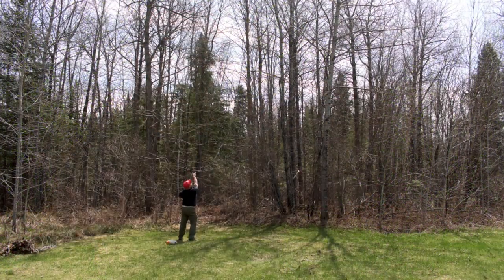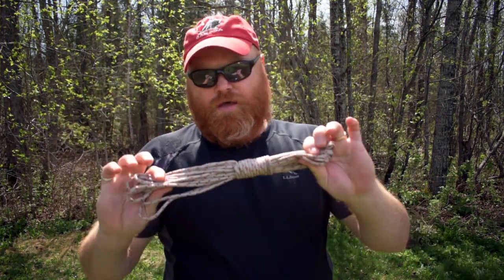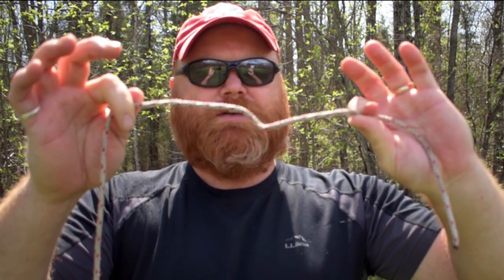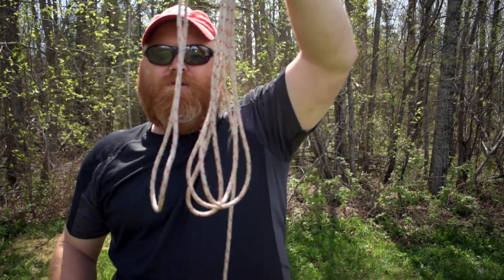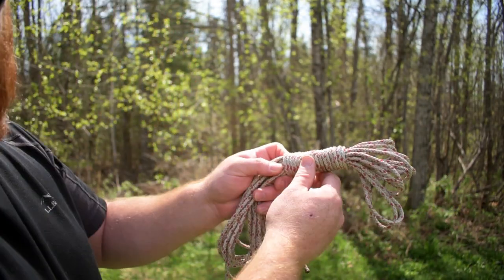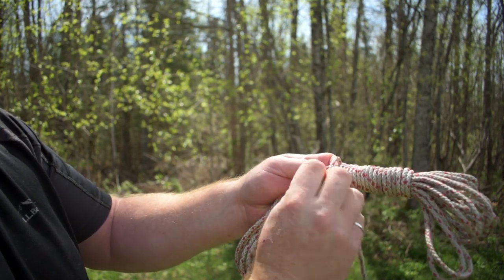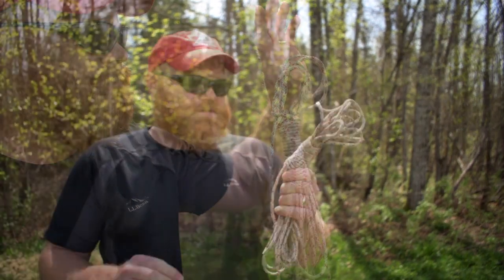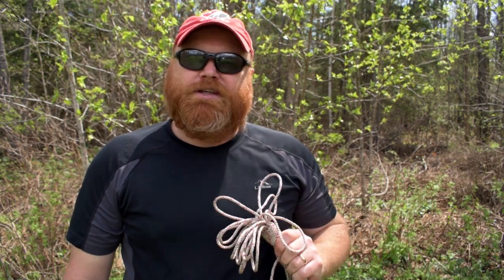Bear Hang: How to Coil a Rope to Throw Tangle Free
In this video I demonstrate how to coil a rope to throw so that it doesn't tangle.
In the video I demonstrate how not to put stress on a rope when it is coiled.  This method works for most nylon ropes that you might buy at a hardware or sporting goods stores.  Some speciality rescue ropes can be thrown relatively tangle free using some of the coiling methods that I suggest are not appropriate.  So, the type of rope is another variable that isn't discussed.